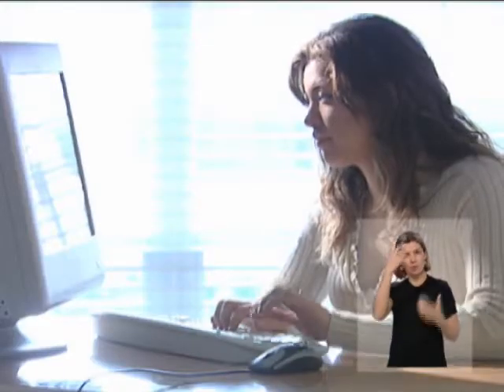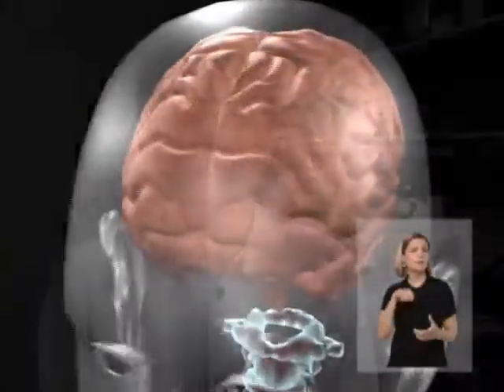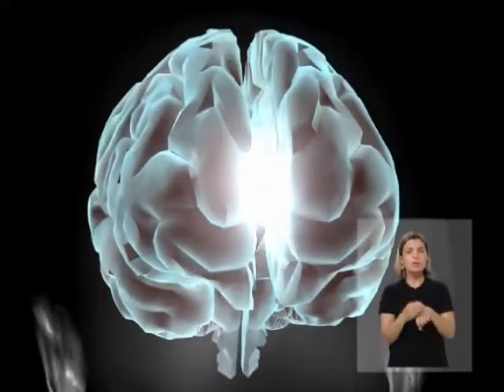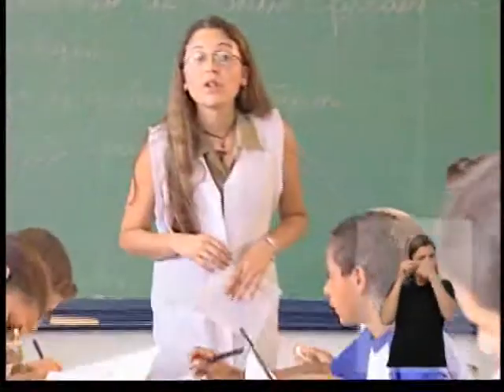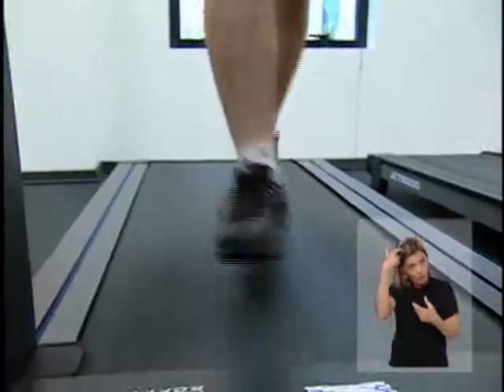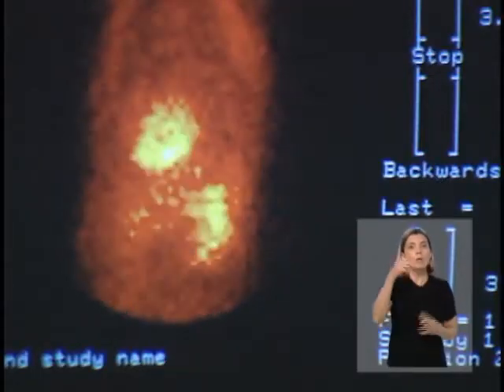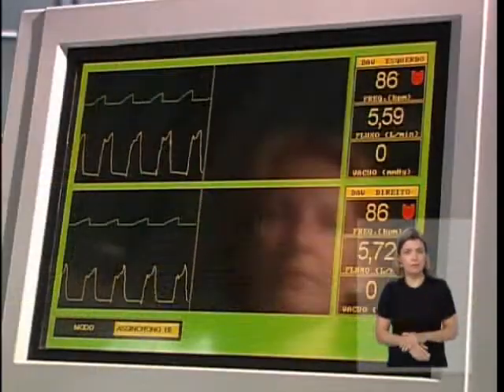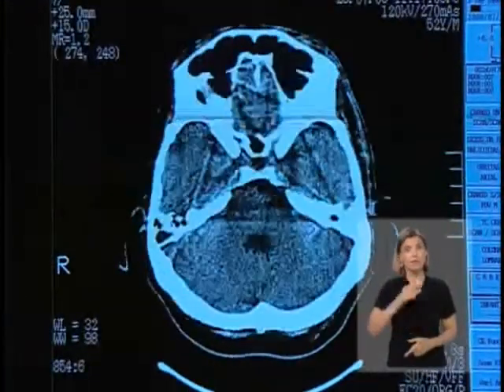Interação cérebro-máquina (com Libras)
Vídeo que retrata o funcionamento do cérebro e como o avanço das neurociências podem afetar, no futuro, nossa relação com as máquinas. Versão com Libras

Este programa foi produzido pelo Projeto EMBRIAO, da Universidade Estadual de Campinas com recursos do FNDE, MCT e MEC.